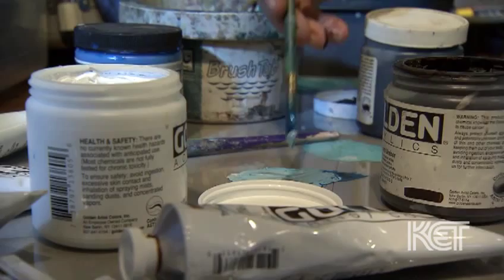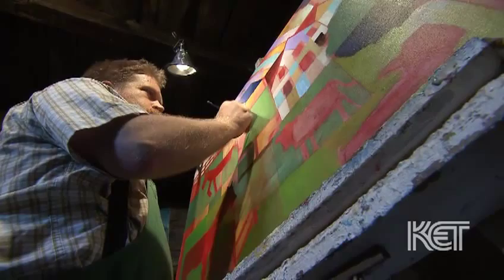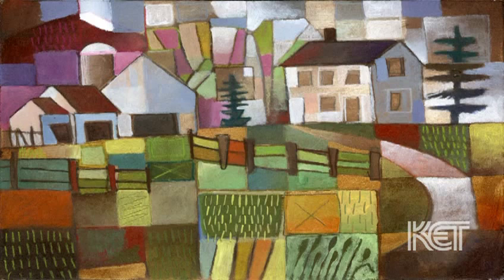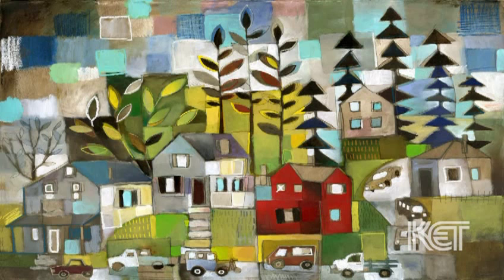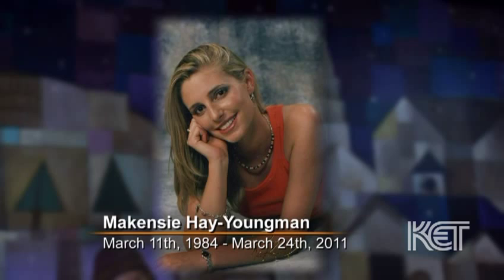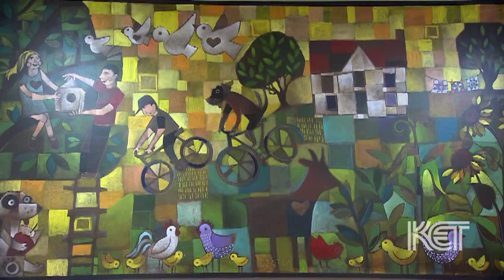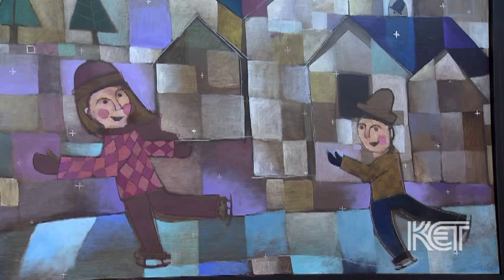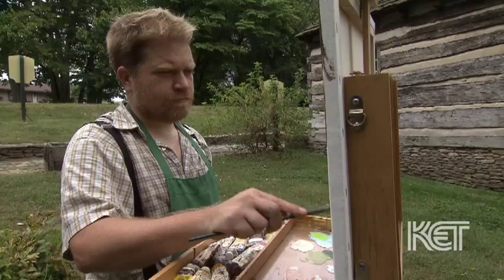Artist Ken Swinson | Kentucky Life | KET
Maysville, Ky's Ken Swinson is a painter and printmaker who experiments with new techniques, including art on the iPad, which he has featured on his website gallery. There are strong geometric patterns throughout his work, perhaps the result of his mother's passion for quilting. Many of Swinson's pieces feature whimsical farm animals and bright colors.

As the son of an Army officer, Ken Swinson has lived all over the world. But this self-taught artist has made the Maysville, Kentucky area his home for more than 12 years now, and his bike rides and car trips along Northern Kentucky's back roads frequently inspire his art.

The Bracken County Public Library in Brooksville features four large murals that Swinson painted in honor of a friend, the late Makensie Hay Youngman. Family and friends each added to the paintings, making the work a healing project for everyone.

Swinson enjoys teaching others. He travels in his brightly painted art-mobile to help others find their artistic vision at workshops and schools.